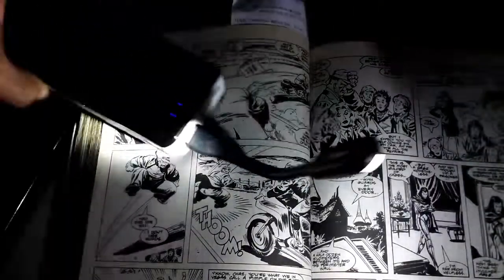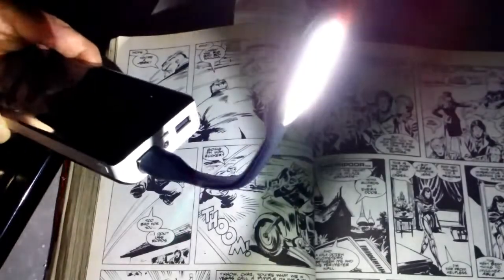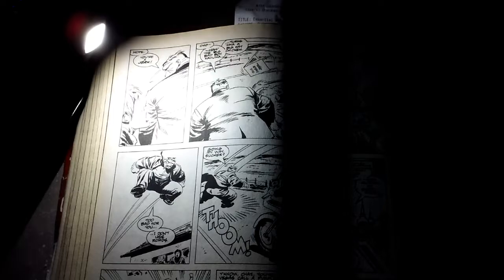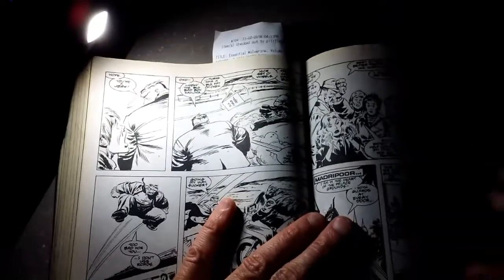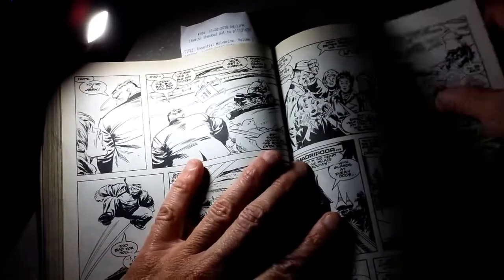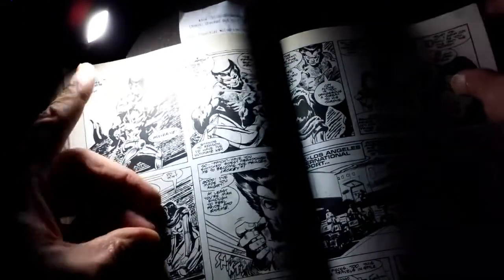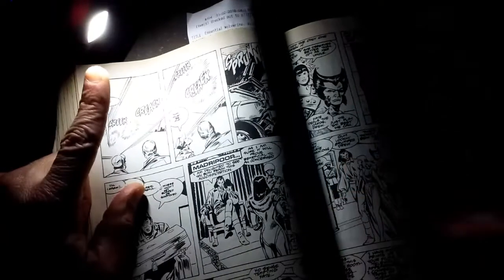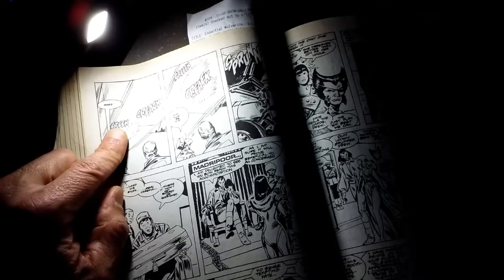USB light gadget 🔦 20,000 mAh battery charger 🔋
Check out this bright USB reading lamp light, powered by 20,000 mAh battery charger.